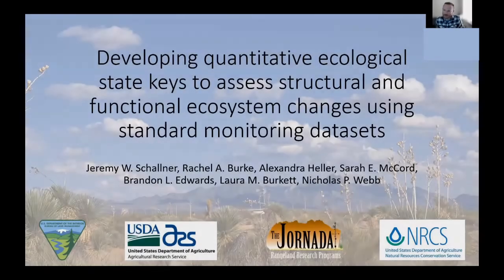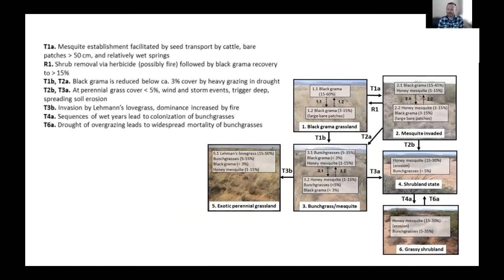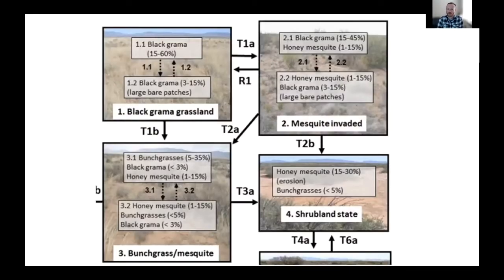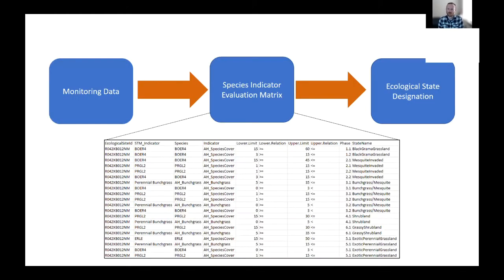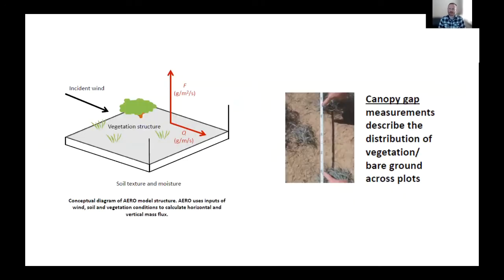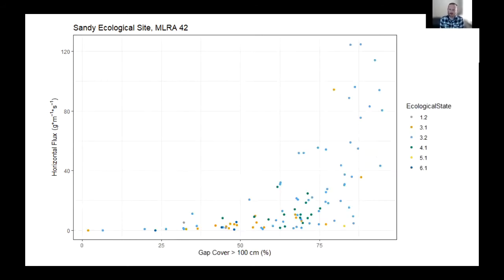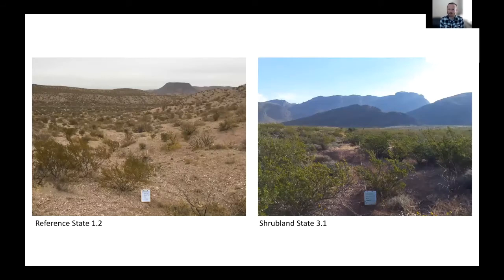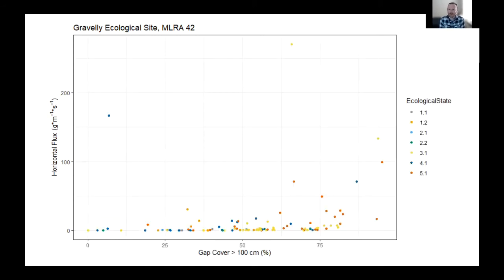Developing quantitative ecological state keys to assess structural and functional ecosystem changes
Developing quantitative ecological state keys to assess structural and functional ecosystem changes using standard monitoring datasets
Jeremy W. Schallner